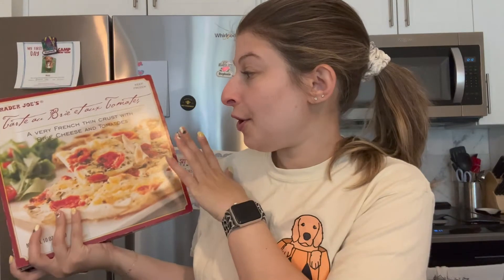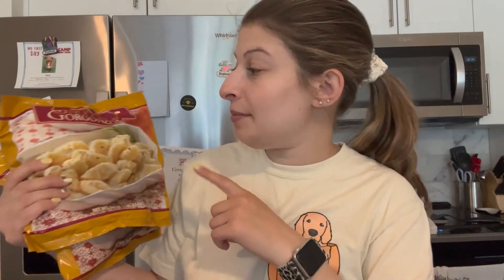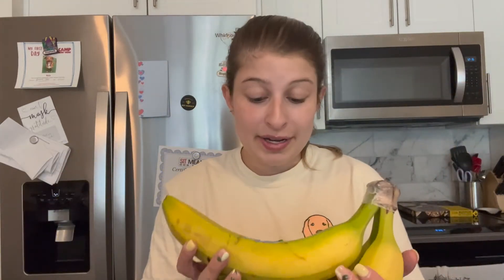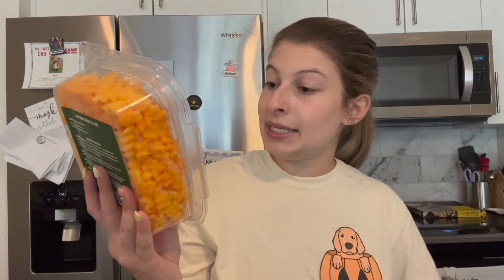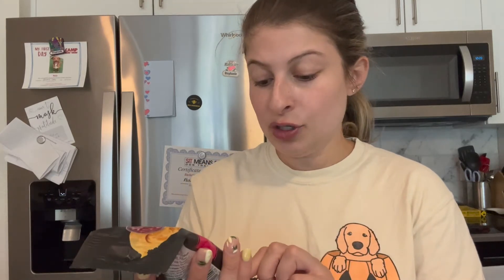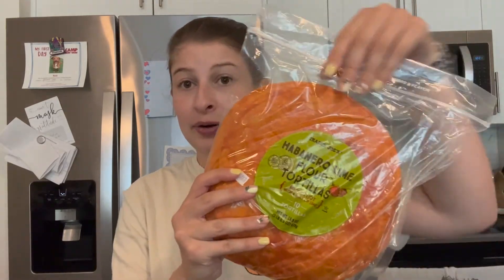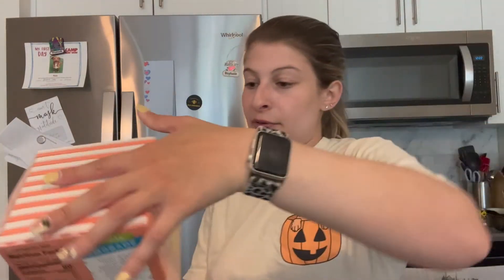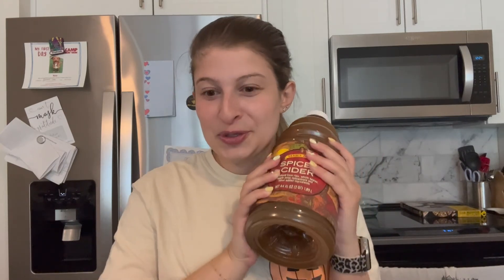Fall Trader Joe's Grocery Haul!